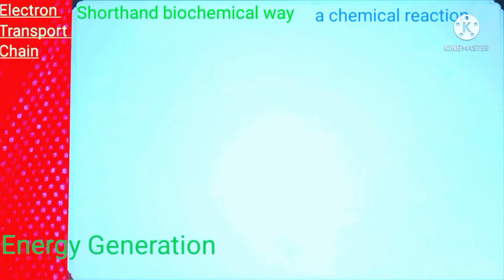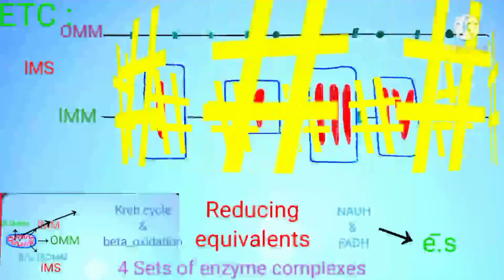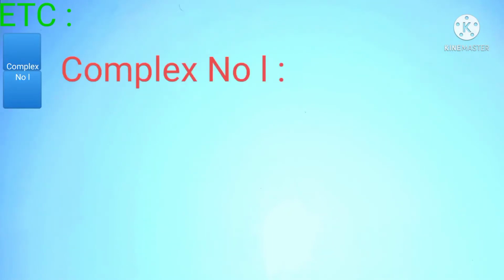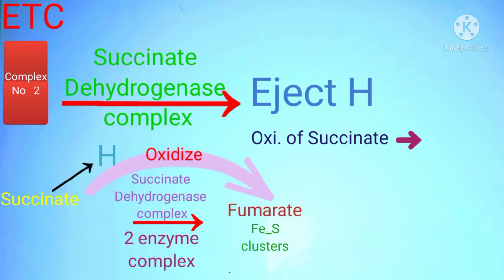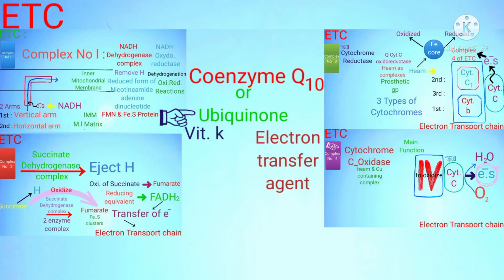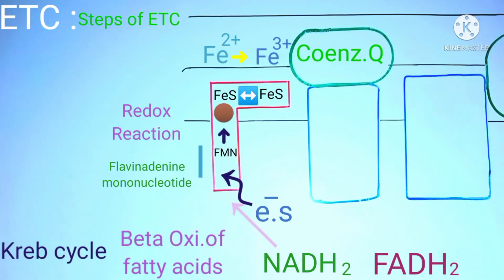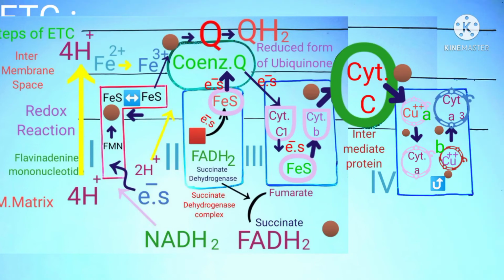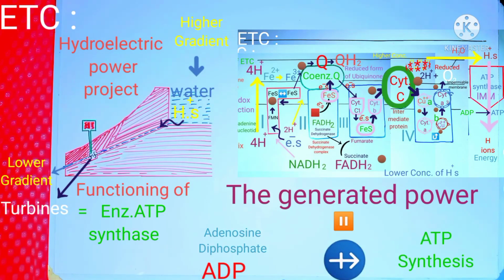Electron Transport Chain 2nd Part.4Types of enzymes complexes.Working of ATP synthase enzyme.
Electron transport chain synthesis process.(ETC process) ETC process. Detailed information about this Electron transport chain synthesis. Electrochemical gradient production. The definition of Electron transport chain synthesis.What are the Electron Transport Chain Reaction complexes? like Complex No 1 , Complex No 2 , Complex No 3 , and Complex No 4 of Electron Transport Chain. Oxidation & Reduction Reactions ( Redox Reactions ) Definitions. Complete Electron Transport Chain Reaction mechanism with the help of theory and Mitochondrial diagrams. What are Cytochromes? What is Ubiquinone? Nicotineamide adenine dinucleotide (NADH) flavinadenine dinucleotide (FADH) . The complete movement of Electrons during the Electron Transport Chain Reaction mechanism. Iron_sulfer proteins, Coenzyme Q=Ubiquinone. Reducing equivalent_NADH 2 & FADH 2. How energy (ATP) is  obtained from 1 molecule of NADH 2.  The main Pathway of Electron Transport Chain Reaction mechanism is as:NADH 2 _ FMN _ Fe _S proteins _Conversion of ferrus to ferric state by Oxidation Reduction Reactions (Redox Reactions)_ Coenzyme Q (Ubiquinone) _ Cytochrome c 1 _FeS proteins _ Cytochrome b _ Cytochrome c _ Copper ions (a type) _ Cytochrome a _ Copper ions (b type) _ Cytochrome a 3 _ Molecular oxygen. Production of +be & _ve changes during Electron Transport Chain. What is the basic function of ATP synthase enzyme functions? Phosphorylation of ADP (adenosine diphosphate) to ATP (adenosine triphosphate). What is the experimental mechanism for energy generation inside the cells of any orgnism 's body? The working of ATP synthase enzyme to compare with Hydroelectric power project.  Muntzir Mehdi science TV.